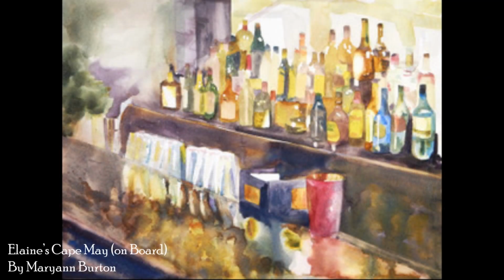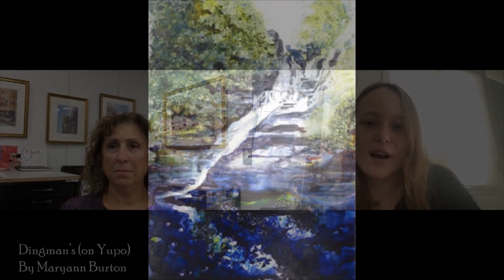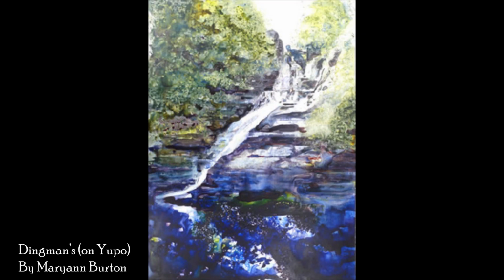An Artist Interview with Maryann Burton